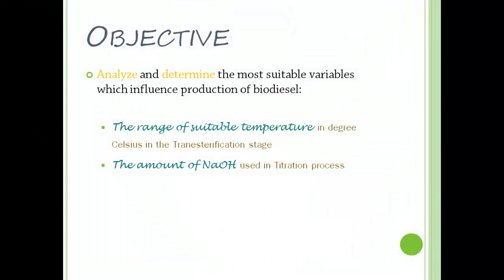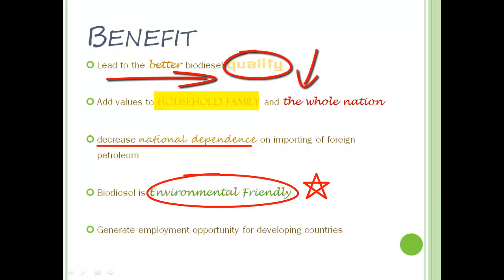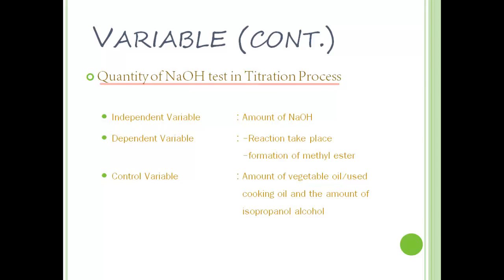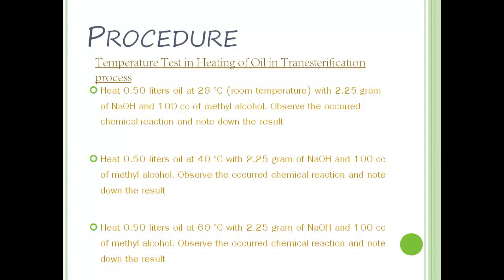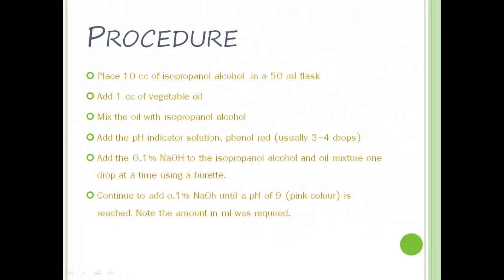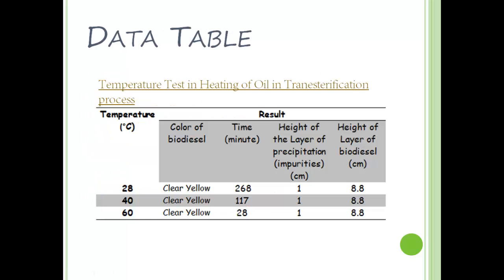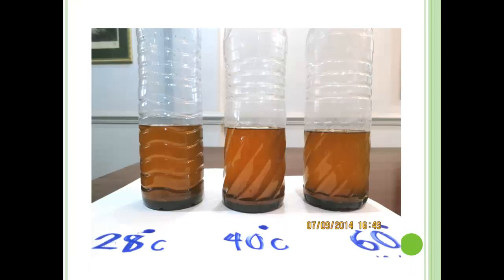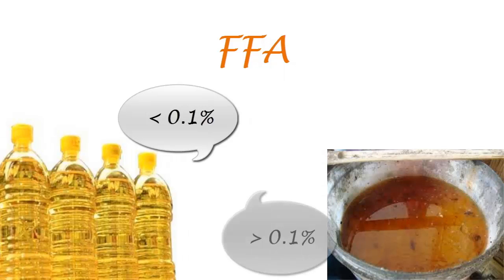EP Yothinburana Science Project Year 2014 M.3/10 No.39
This video is a part of the Additional Science subject of M.3, semester 1, year 2014 of Yothinburana School English Program. This video will tell you about my science project: The most suitable variables which influence production of Biodiesel.